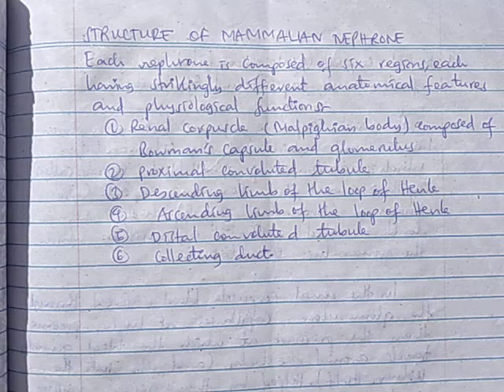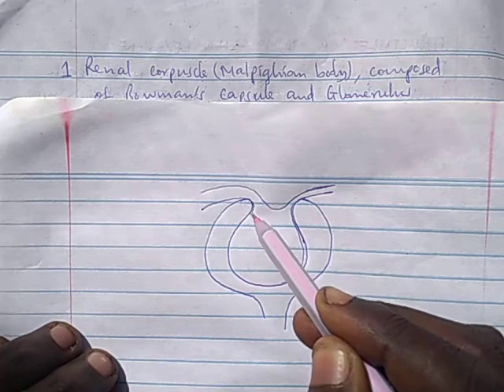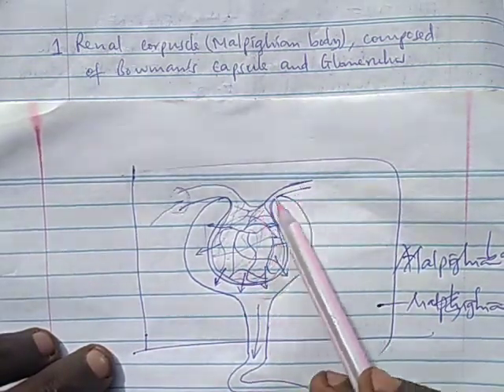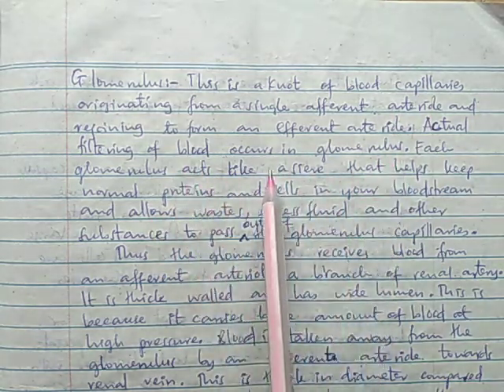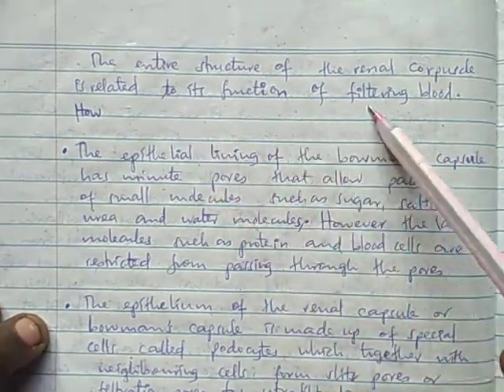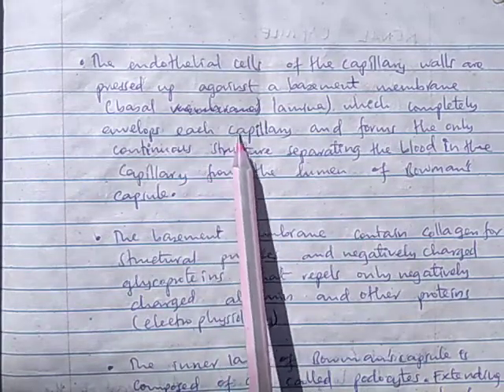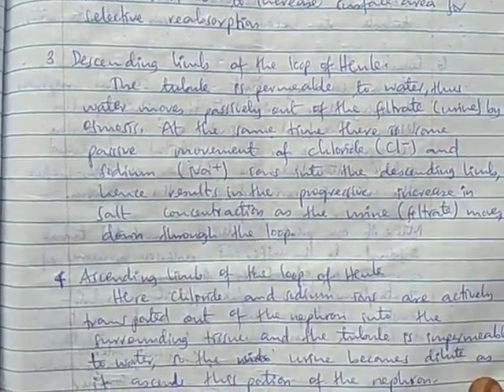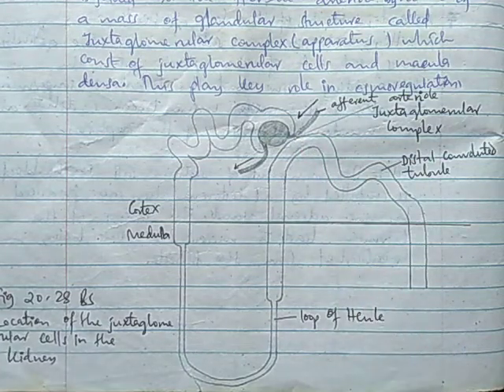Excretion form five, Structure of the nephrone